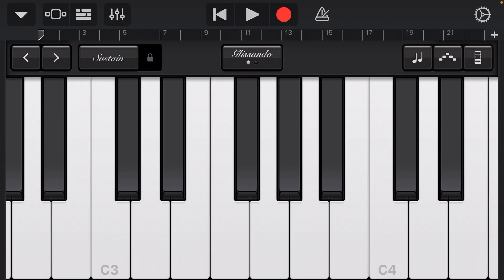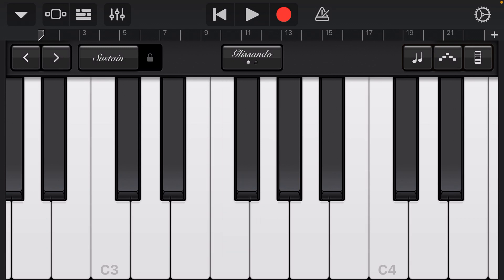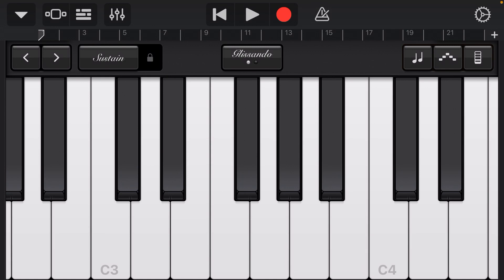I’m back (GarageBand gravity falls “theme”)